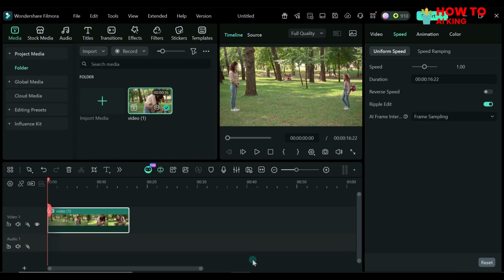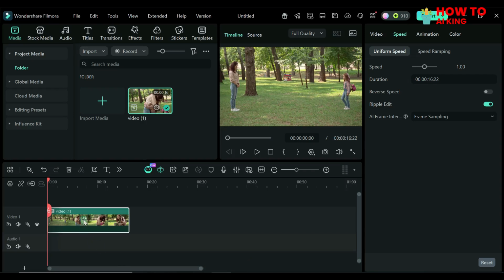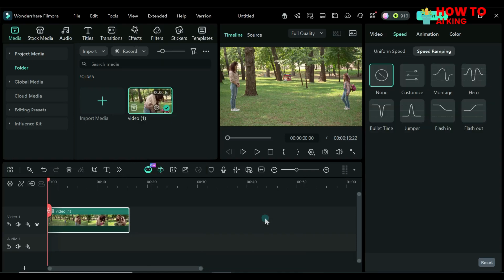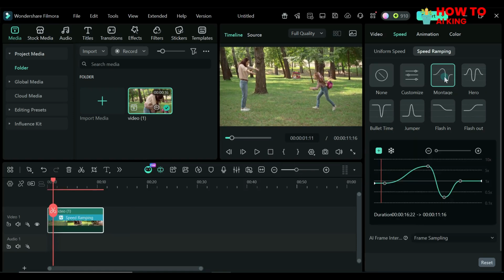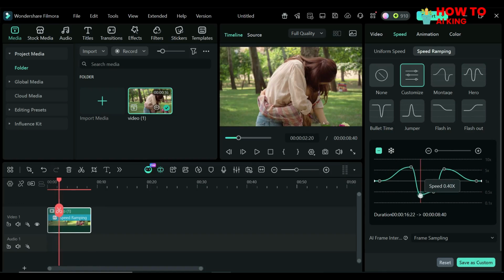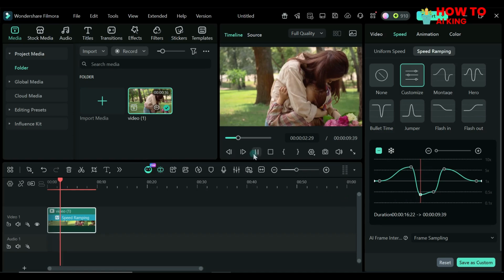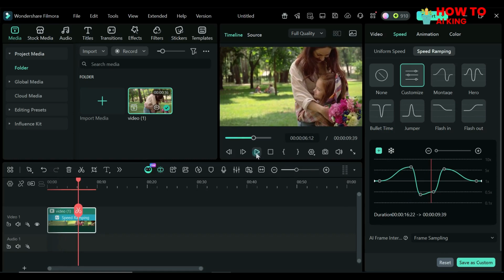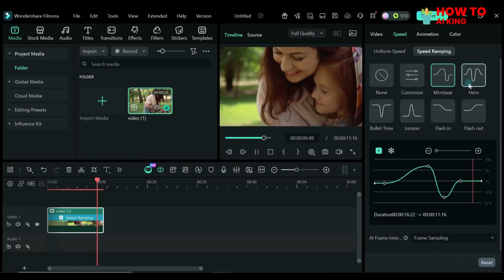Speed Ramping in Filmora 15 (Smooth Slow to Fast)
Learn smooth speed ramping in Filmora 15 step by step.
In this quick Filmora 15 speed ramping tutorial, you’ll see how to create smooth slow to fast motion in your videos.

🔥 Topics covered in this guide:
How to find and use the speed ramping controls in Filmora 15
The easiest way to create smooth slow motion and fast motion in one clip
How to add speed points for custom speed ramp transitions
Tips to avoid choppy or jerky motion when changing video speed
How to preview your speed ramps and fine-tune the timing
Perfect for b-roll, action shots, reels, and cinematic edits